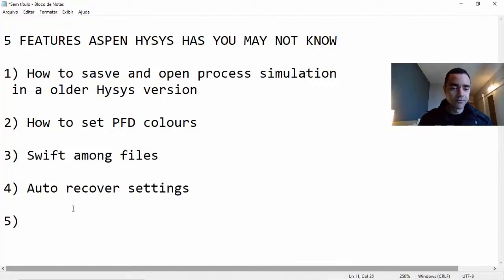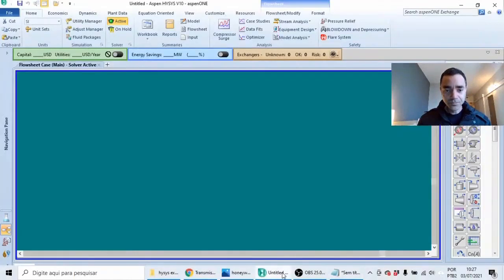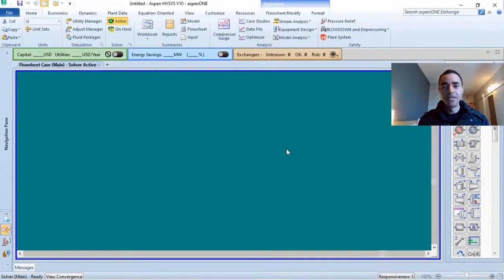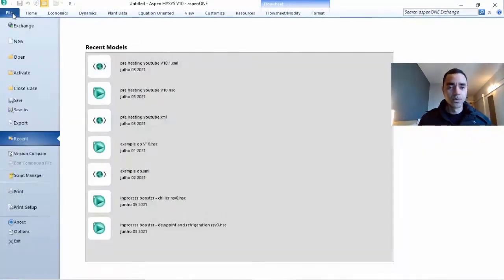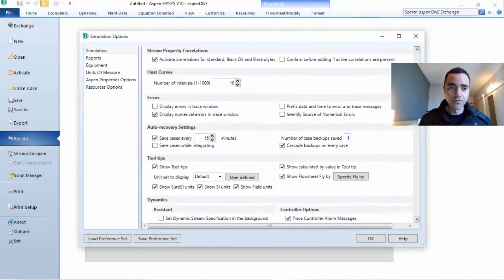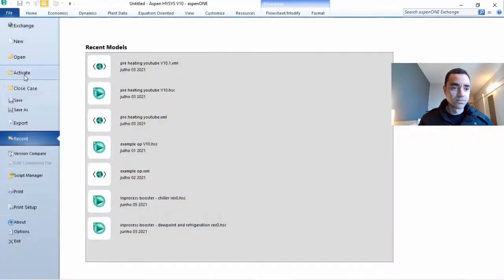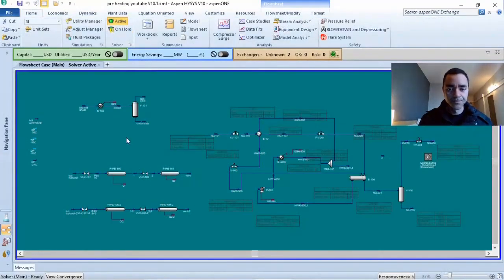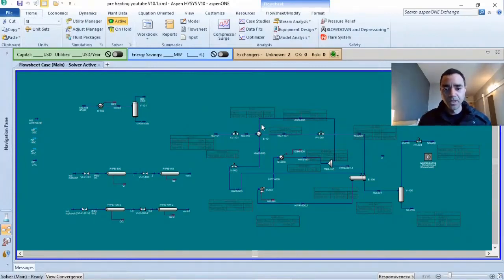ASPEN HYSYS AUTO SAVING | HOW TO SET ASPEN HYSYS AUTO SAVING